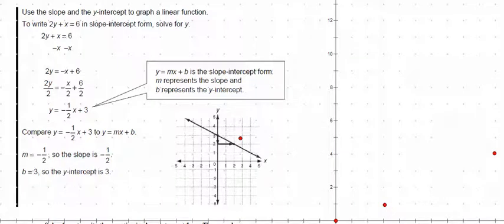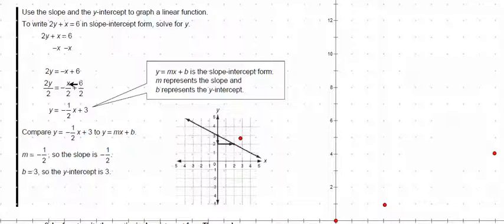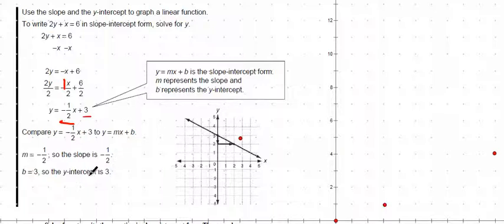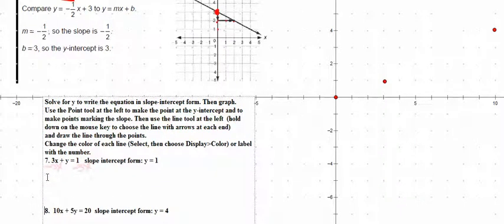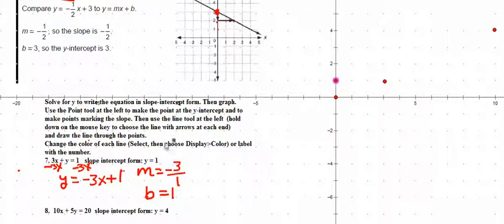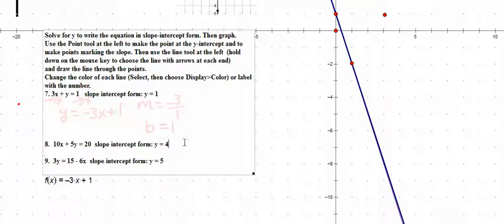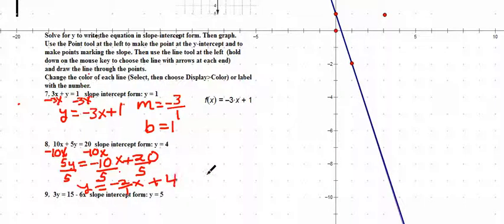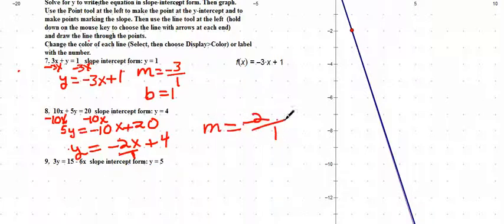Algebra: Graphing slope intercept form